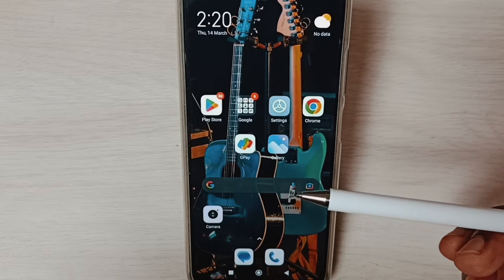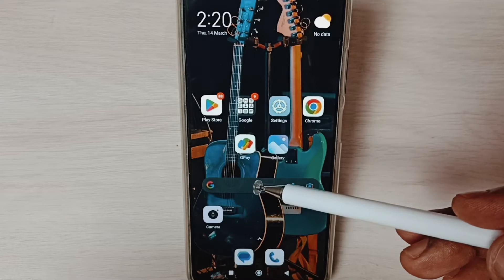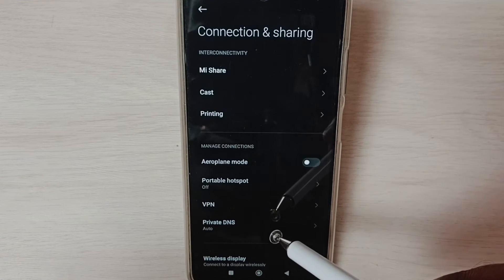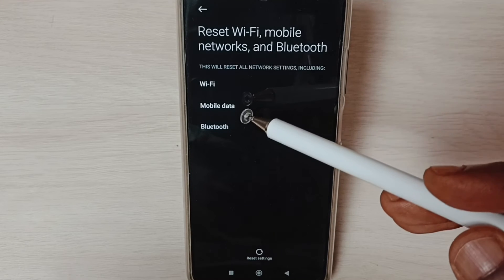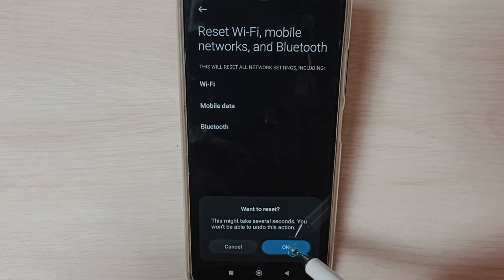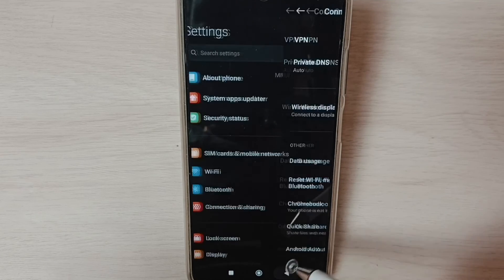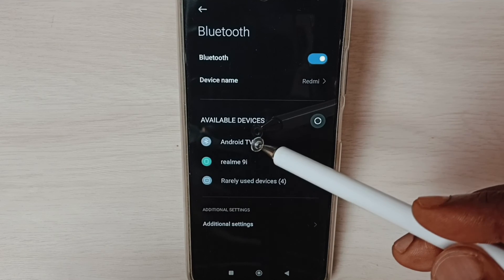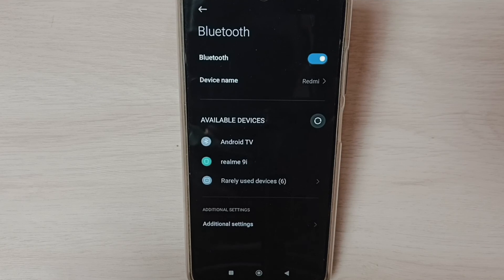Redmi Note 11 SE : Fix All Bluetooth Problems | Not Working | Disconnecting | Not Connecting